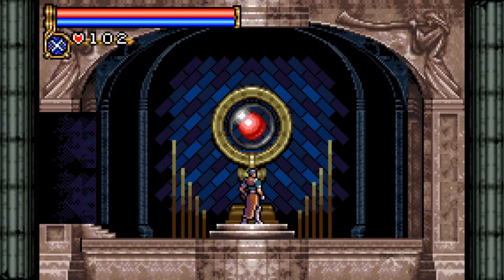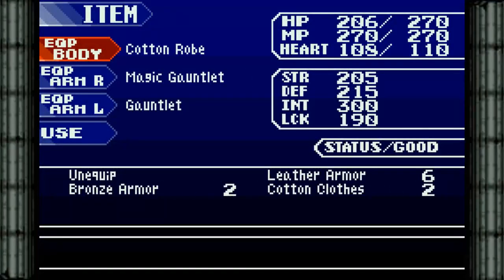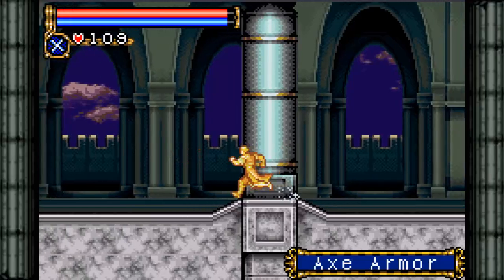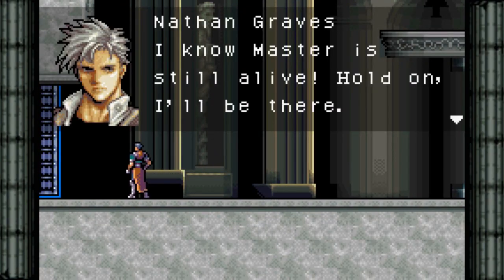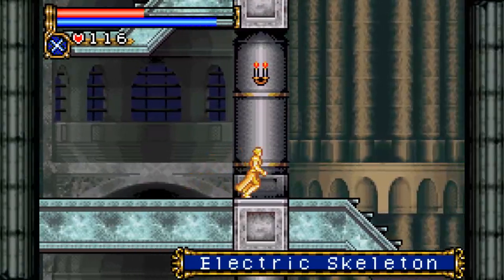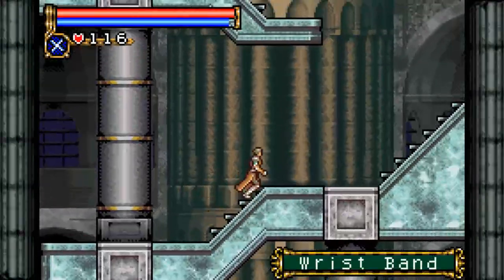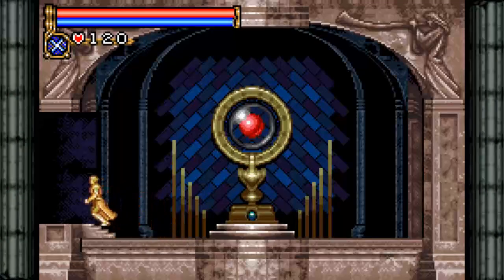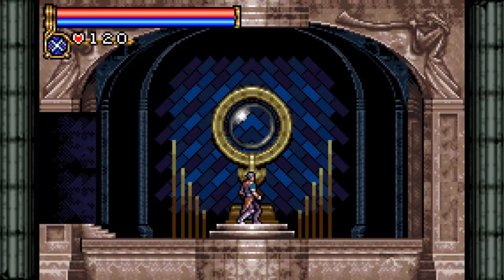Let's Play Castlevania : Circle of the Moon - Pt 3 - Chaos Necromancer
As it turns out, I missed a hidden passage a lot sooner than I expected.  Whoops.  At least it was nearby.  The main bit of progress today though is we finally find the second boss of the game.  Trust me when I say, if you're not prepared, this guy is a pain in the tail.  Even now, he still did take a pretty good chunk out of my life.  These Cheerios are NOT so heart healthy.  But at least now we have a football tackle that would make Chris Redfield proud.